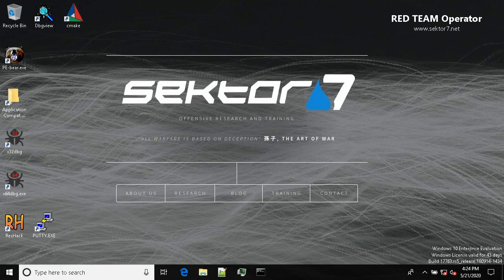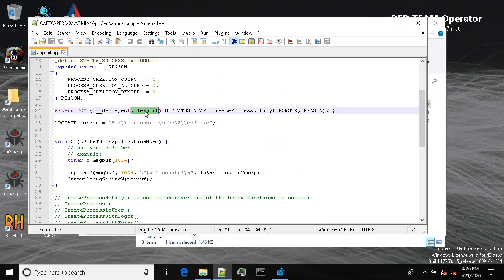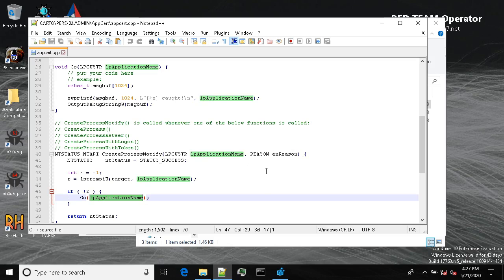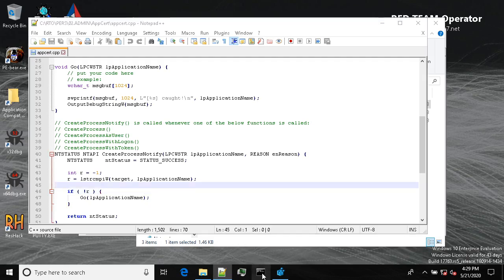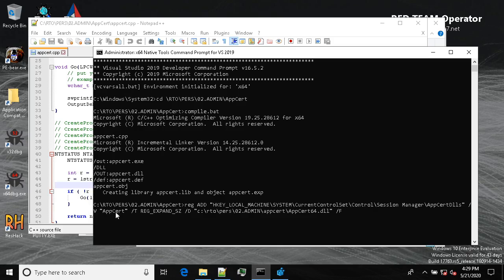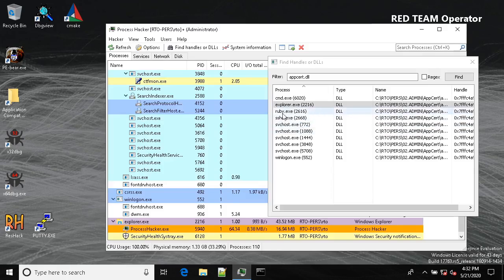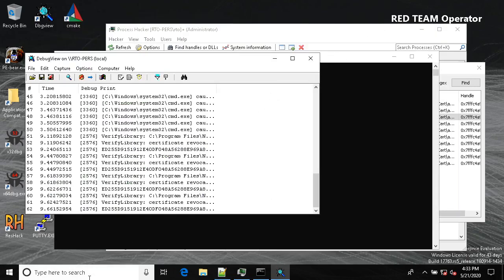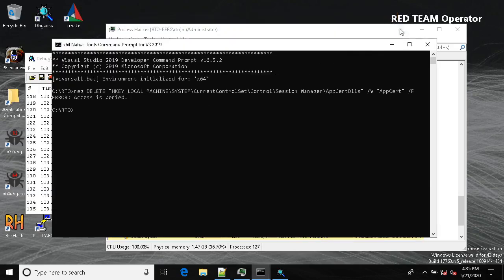21 AppCert DLLs